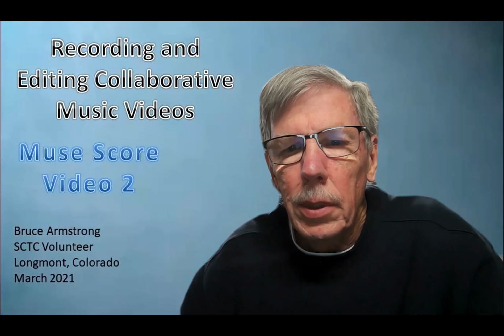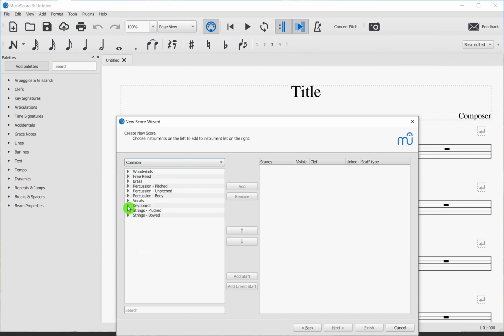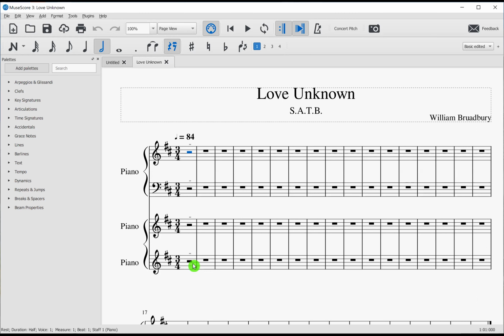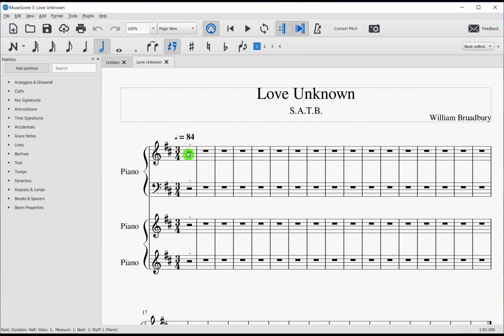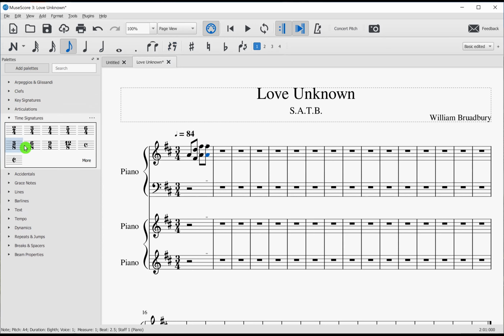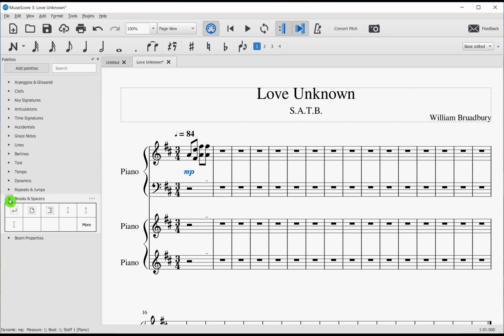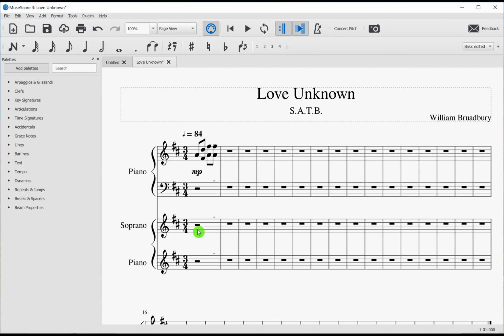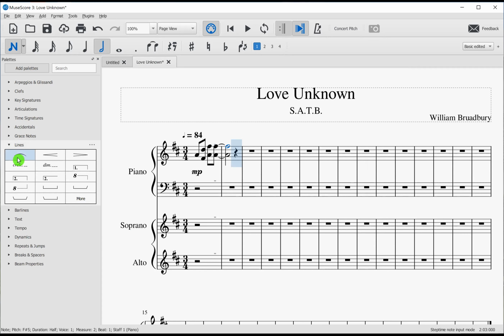Video 2 MuseScore in Producing Collaborative Vocal Music Videos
This is the second in an 8 video series of instructional videos to create and product collaborative vocal music videos. This video deals with using MuseScore app to create tracks for vocalists to follow.